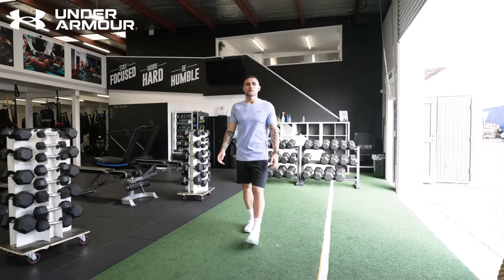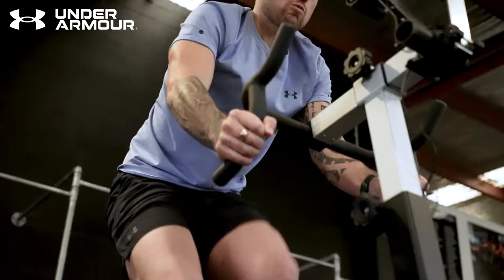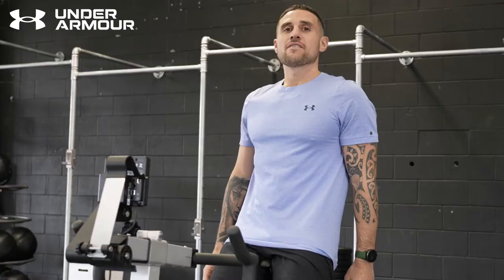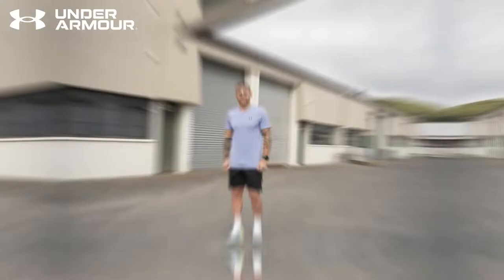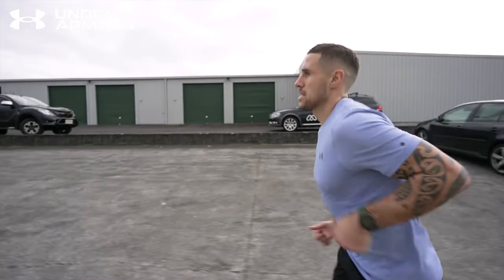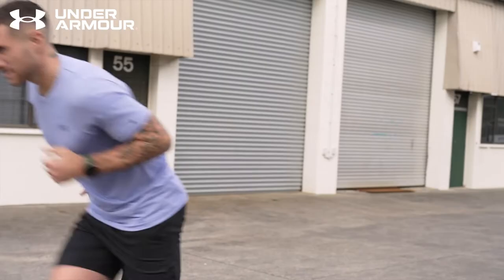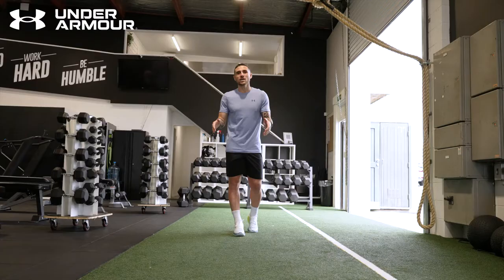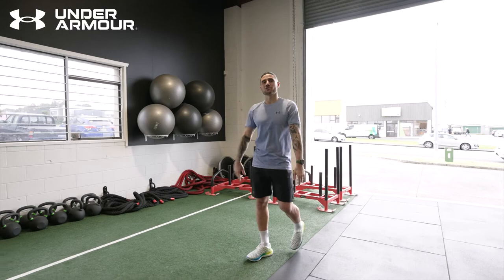UA Combine Training - Endurance with TJ Perenara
Get ready for UA Combine 2022. New Zealand rugby player TJ Perenara shows you how to build your endurance.

Prepare to test your limits at the UA Combine with  4 cities, 8 tests, 1 day, 0 excuses.

UA COMBINE is a first of its kind, 1-day training competition for athletes from any sport or training discipline, to benchmark their performance against other athletes in their country and compete head-to-head to prove that Under Armour makes you better.

Competing athletes will put themselves through the 8 toughest tests our sports scientists can devise, challenging their agility, stamina, vertical, power, endurance, strength, speed, and cognition. Points will be earned for each completed test and athletes will be ranked according to their result. At the end of the competition, one man and one woman in each country will be crowned the Champion for Combine 2022.